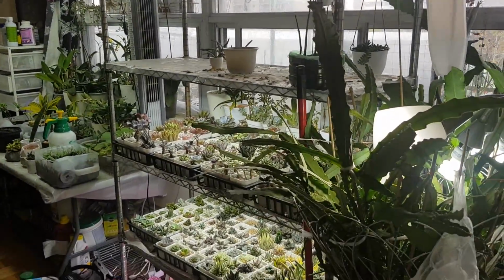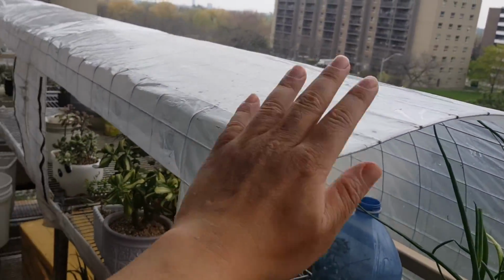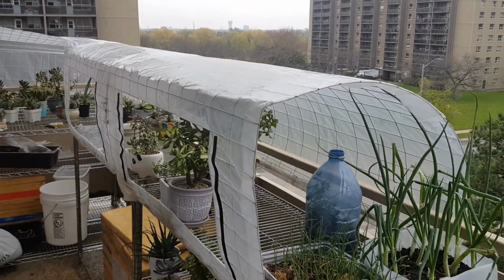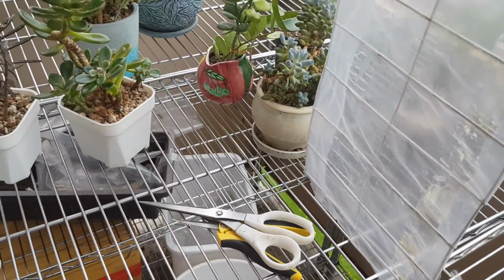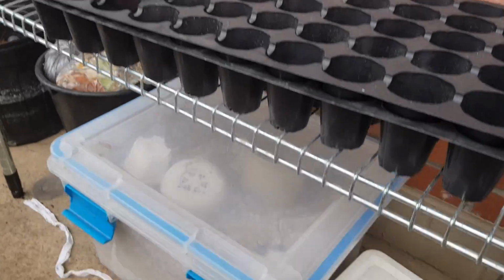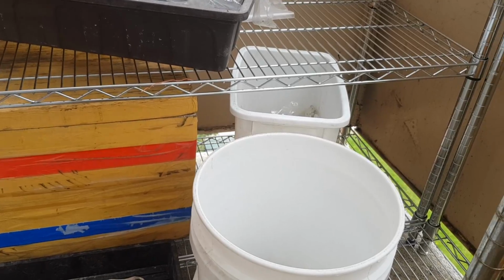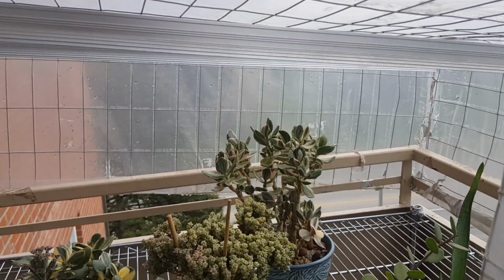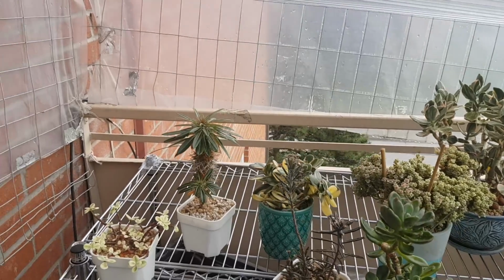Moved My Succulent Garden Outside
Moved my succulent outside into the balcony

Usually posting lots on instagram that I can't normally share here everyday